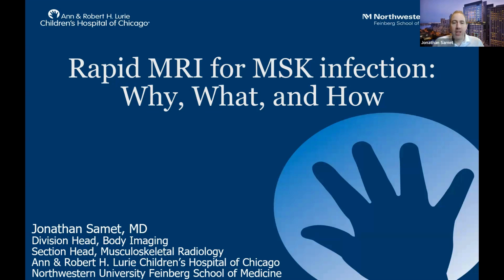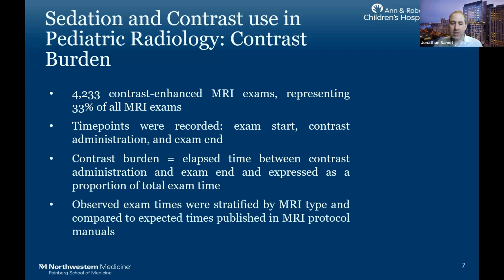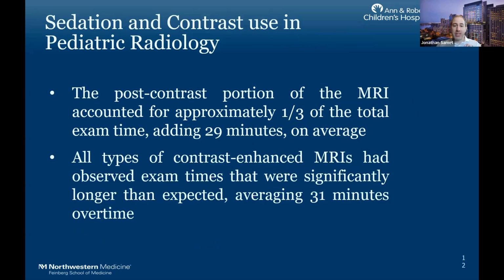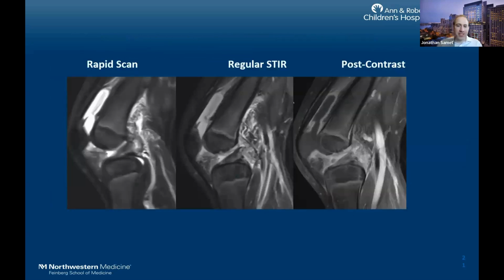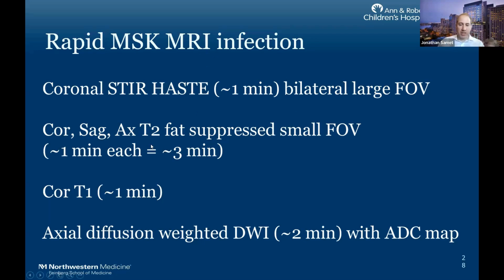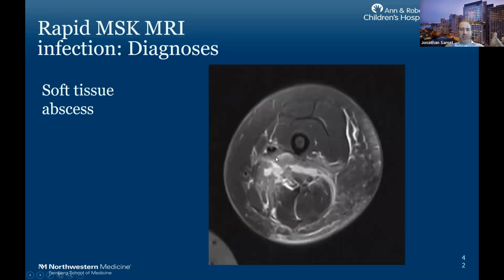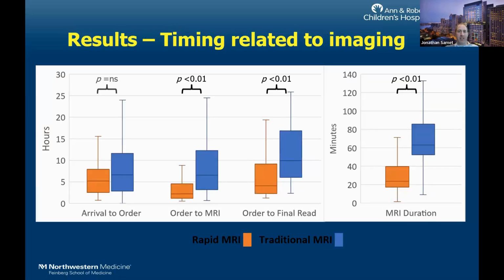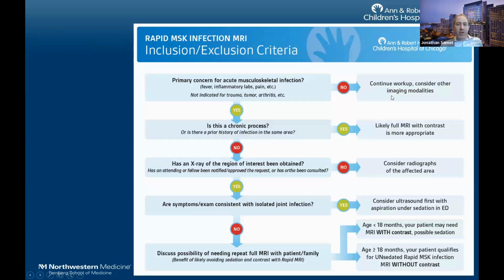Actualización en Radiología - RMN rápida en infección musculoesquelética aguda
Nos complace compartir el Webinar del Curso de Actualización en Radiología SLARP del día 🗓️ 17 de agosto de 2024 sobre RMN rápida en infección musculoesquelética aguda a cargo del  Dr. Jonathan D. Samet MD

Aquí vas a tener acceso a más clases, charlas, conferencias y webinars.

✨ DEJANOS TU COMENTARIO 👇🏻

SLARP